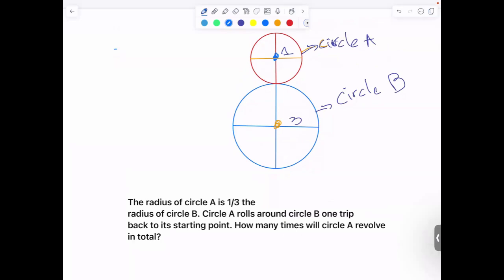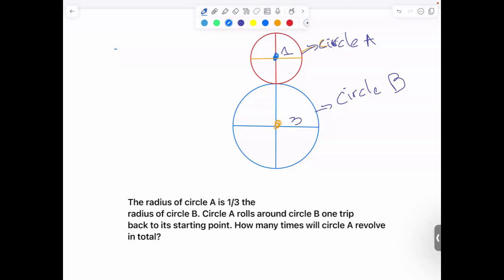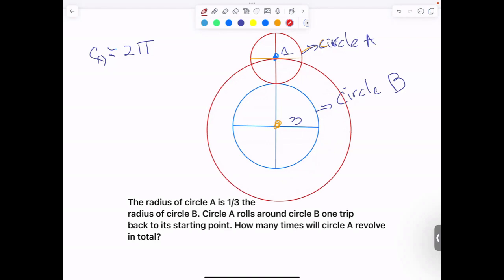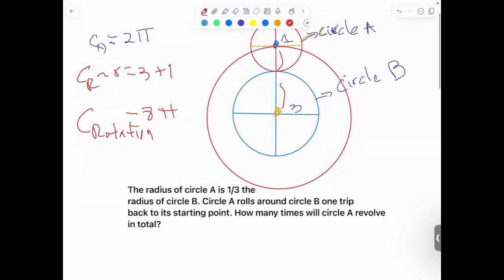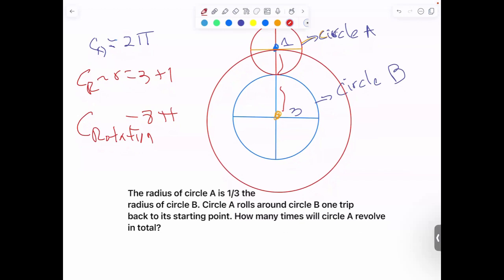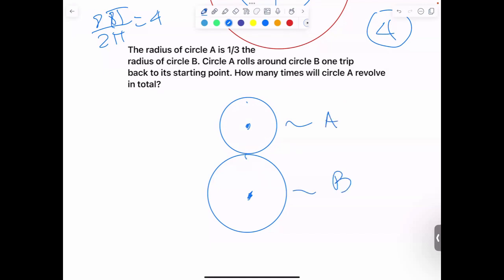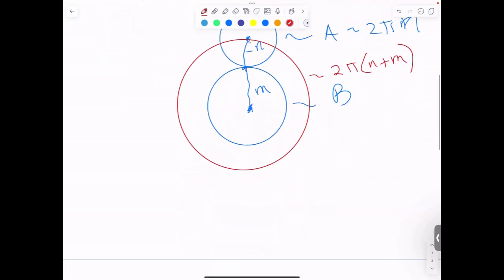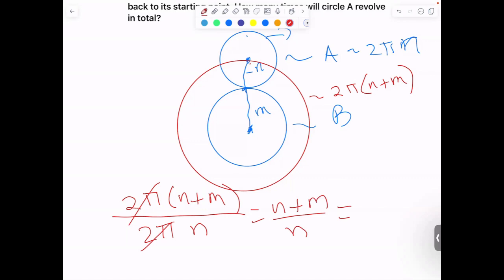SAT Question Everyone Got Wrong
Note: When the center of circle B travels a distance of 2π, circle B completes one revolution. Therefore, the number of revolutions circle B can execute depends solely on the circumference of the circle formed by the rotation of the center of circle B around circle A.

Easy and short solution to the :SAT Question everyone got wrong  @ceromat2022